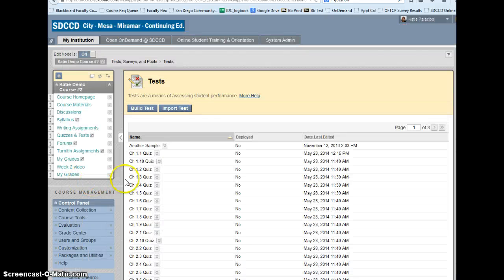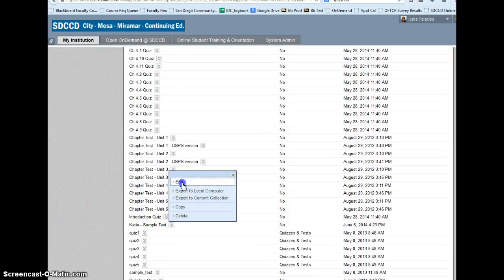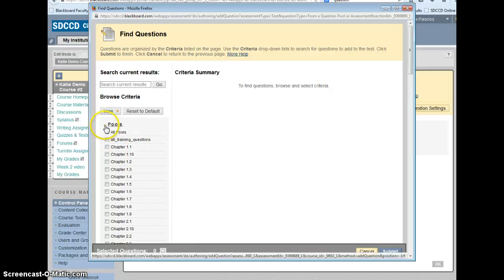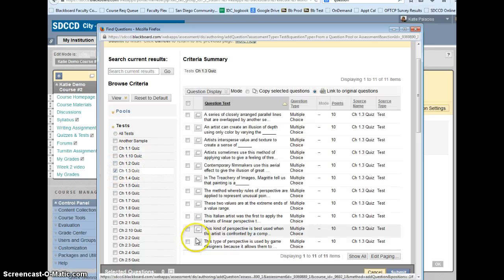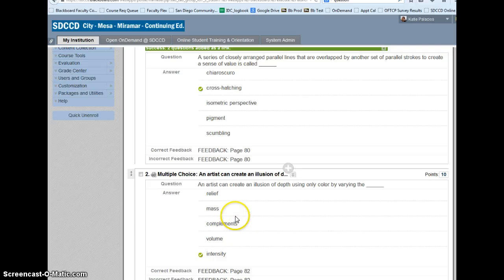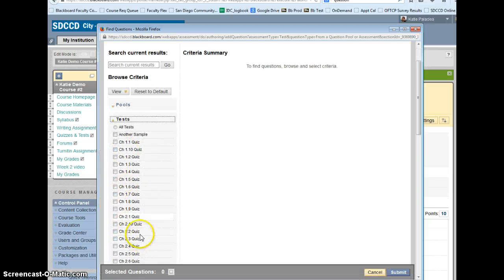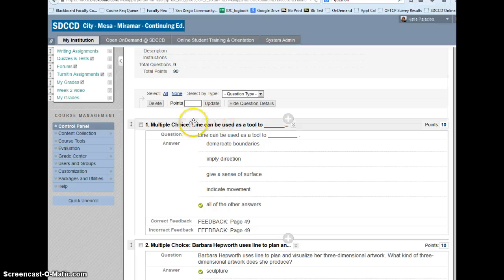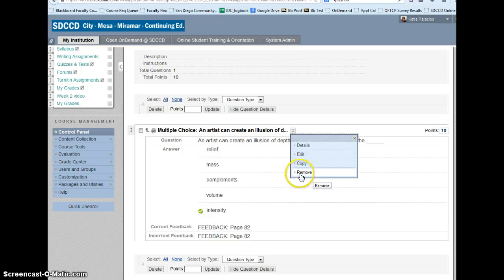Question from Steve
This is about using questions from one test in a second test on Blackboard